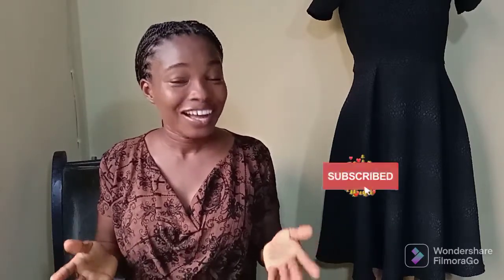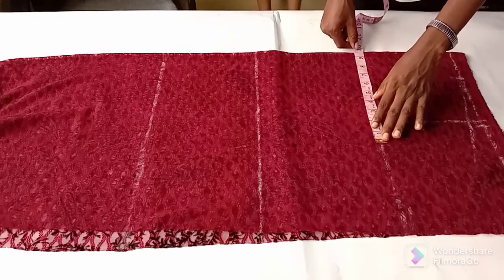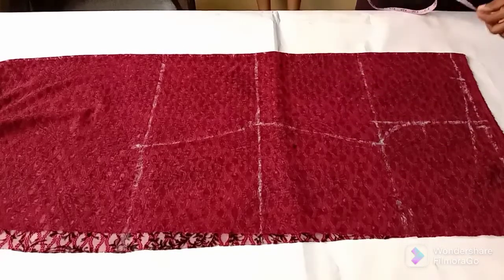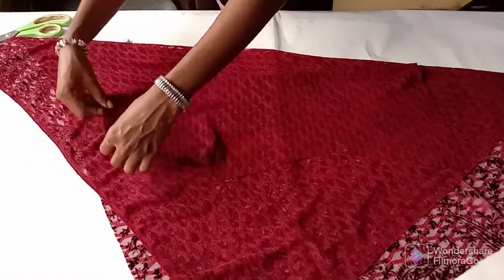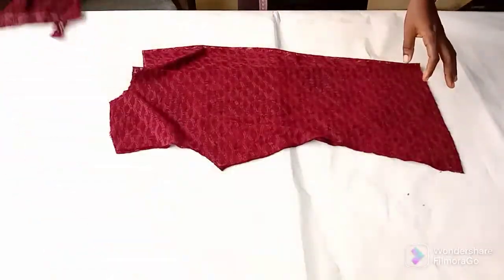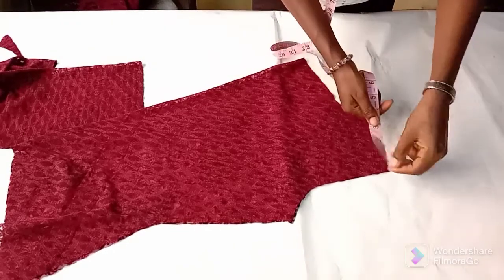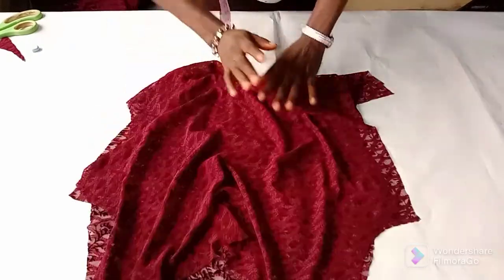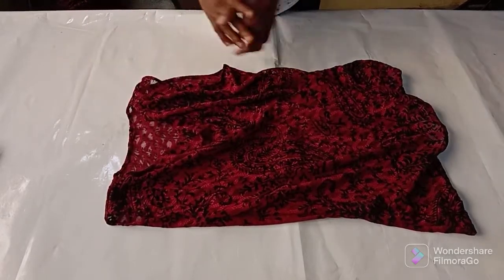How To Make Cowl Neckline Without A Pattern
Hello dear sewing friends, this is a detailed tutorial on how to make a cowl neckline top without pattern.